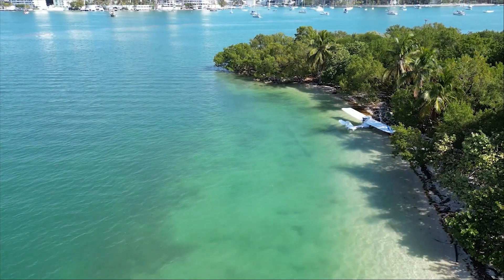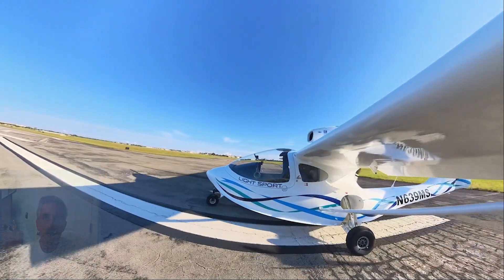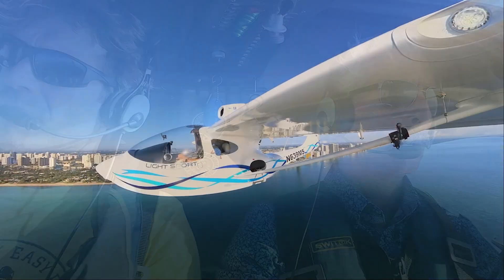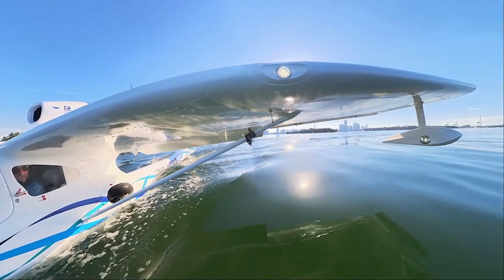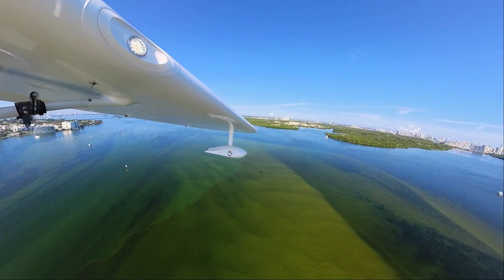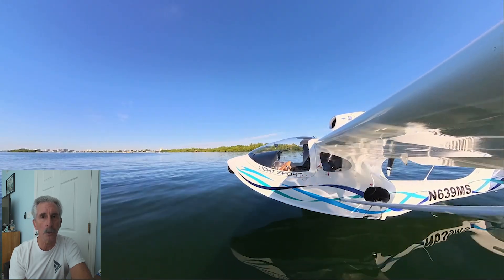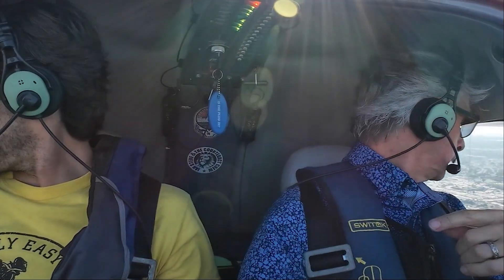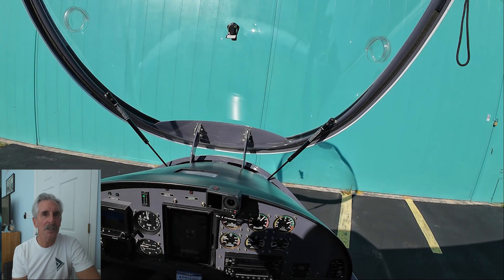Intro to Seamax operations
Seamax flying around greater Miami with operational tips and best practices.